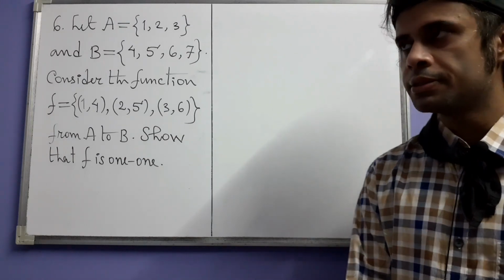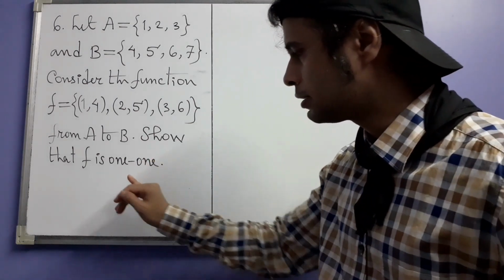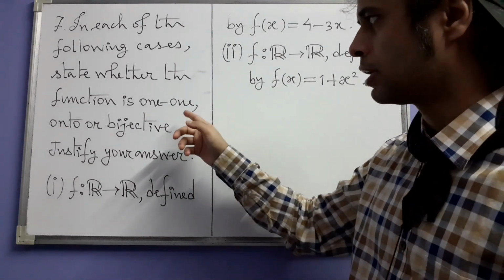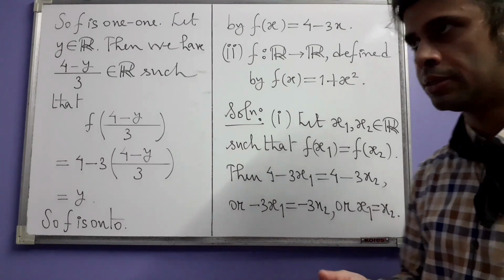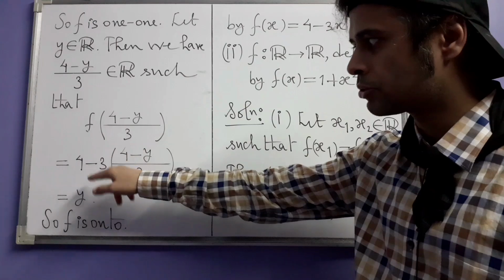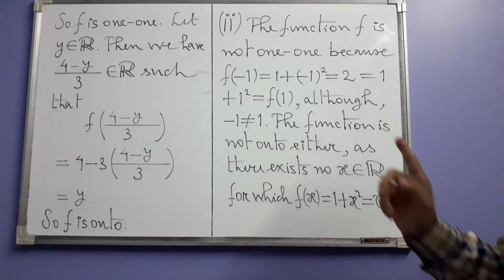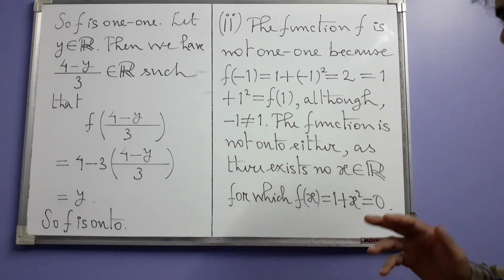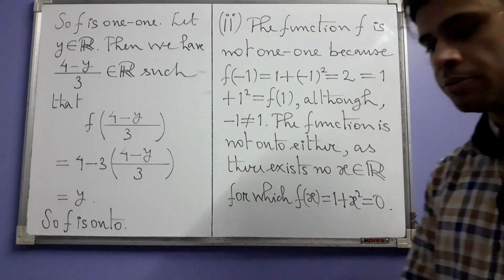Relations and Functions (NCERT)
We solve Exercises 6 and 7 in this part.